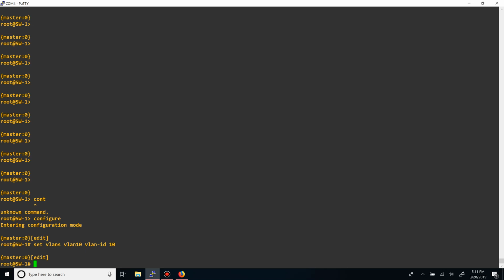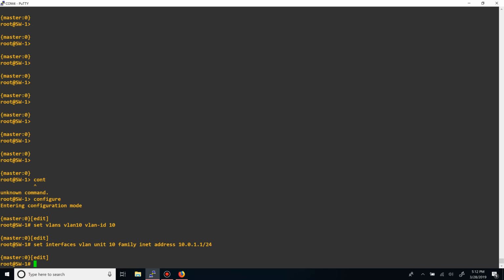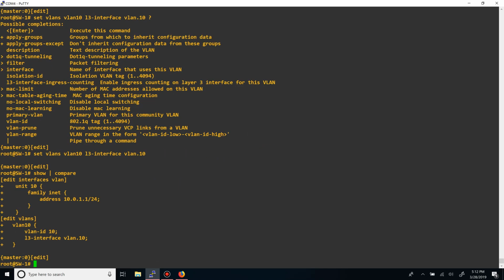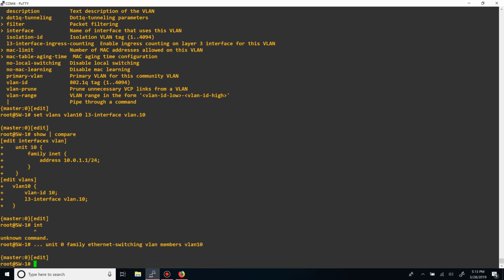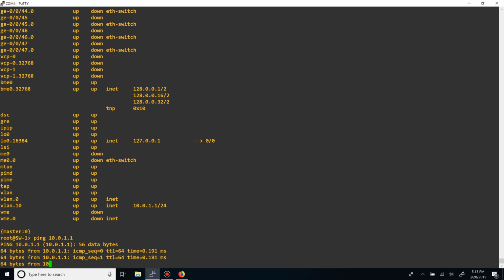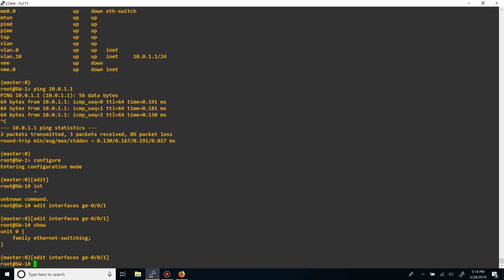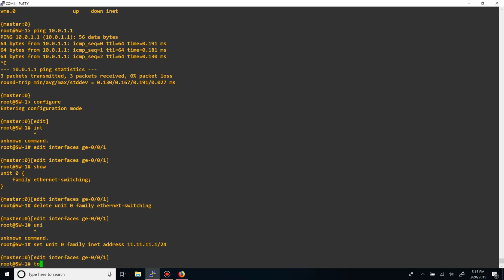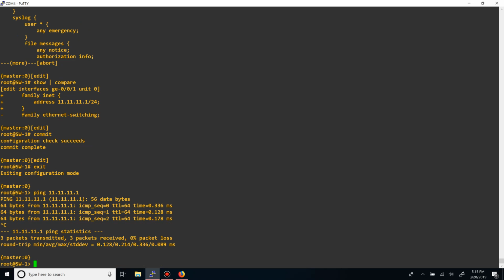Junos Basics - Creating L3 Interfaces on Juniper EX Switches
In this video I will be going over how to create RVIs and routed ports on Juniper EX switches.